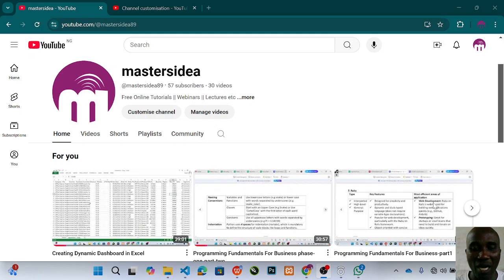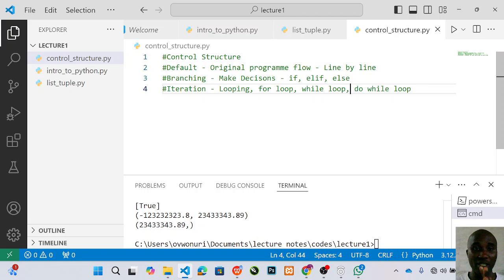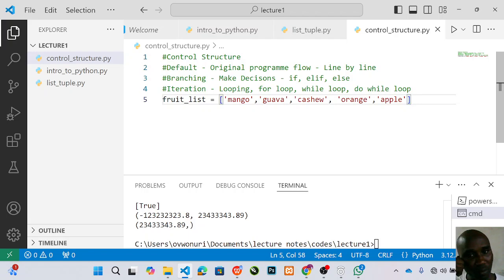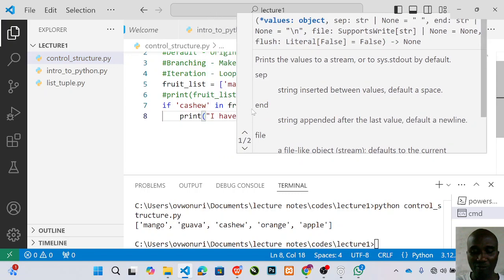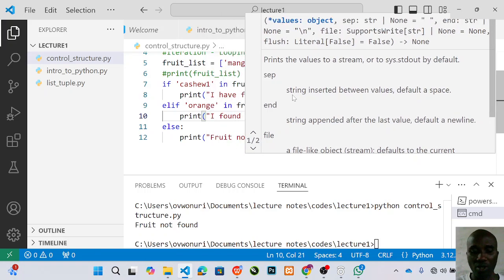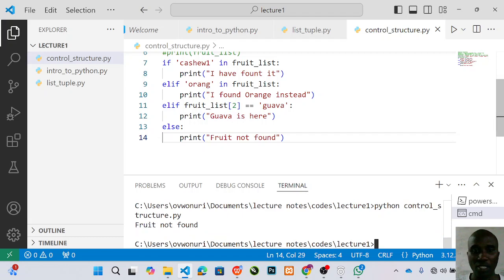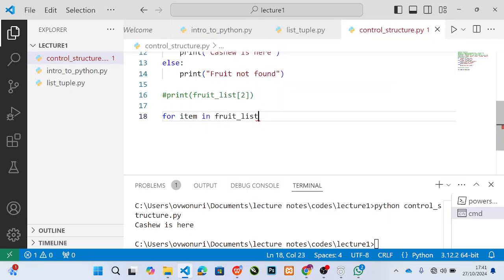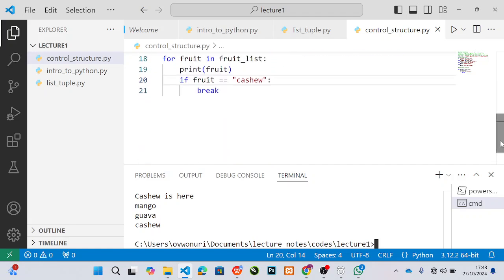Introduction Control Structures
Introducing the programing control flow in python